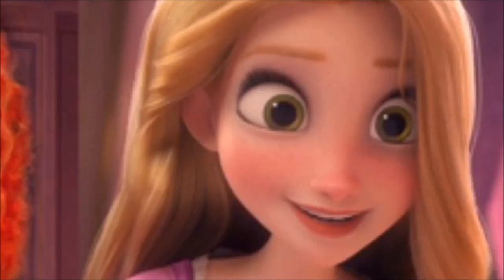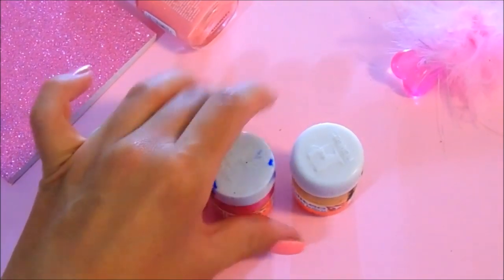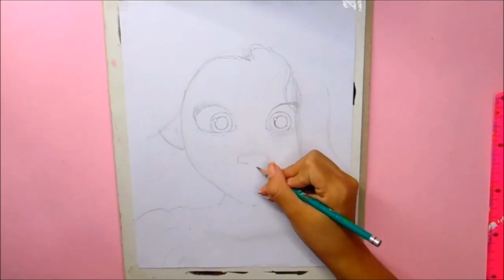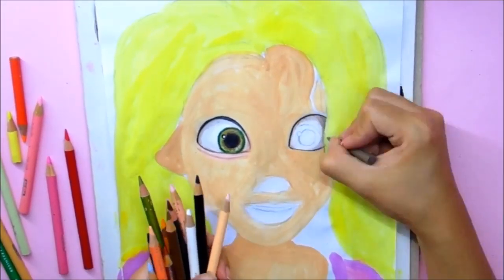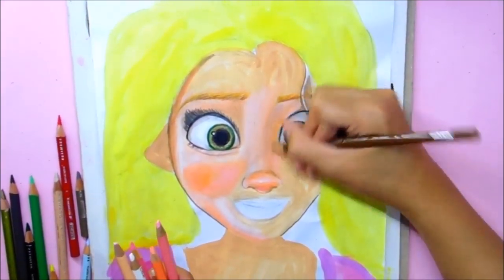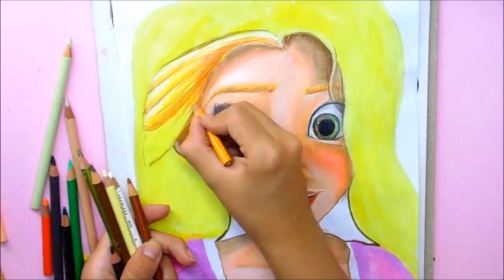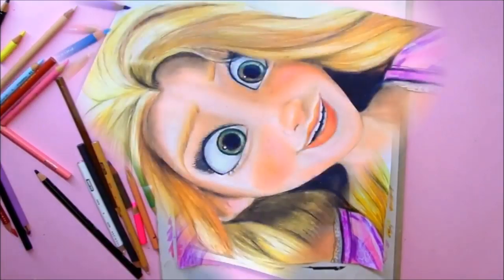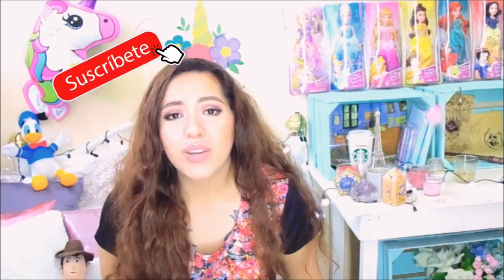DIBUJANDO A RAPUNZEL RALPH ROMPE INTERNET 2 (DISNEYPIXAR) VANE V ART DRAWING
APRENDE A DIBUJAR A LAS PRINCESAS DE RALP ROMPE INTERNET CON UNA TECNICA MUY DIVERTIDA Y FACIO SOLO NECESITAS , COLORES PRISMACOLOR,PINTURA ACRILICA, COMPAS, GRAFITO, CUADERNO DE DIBUJO